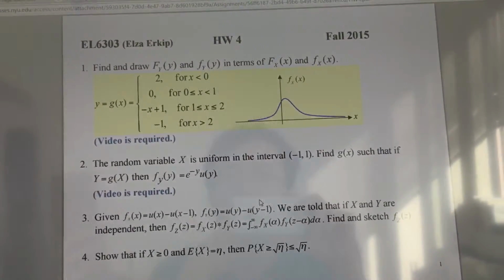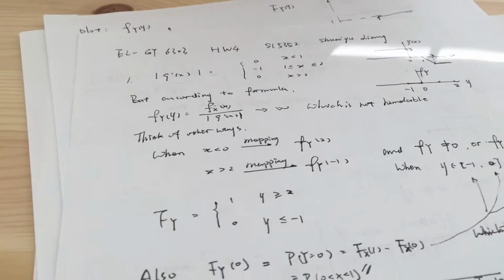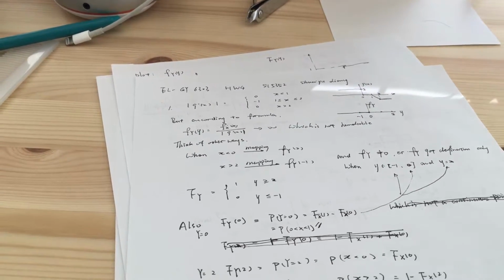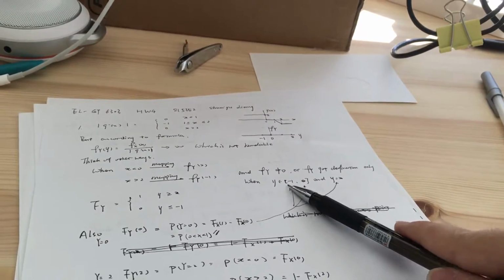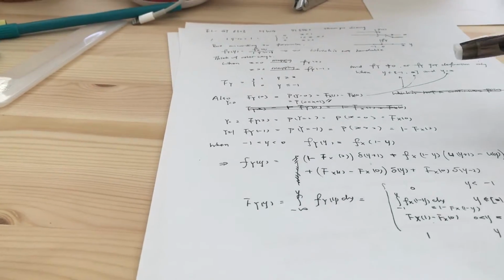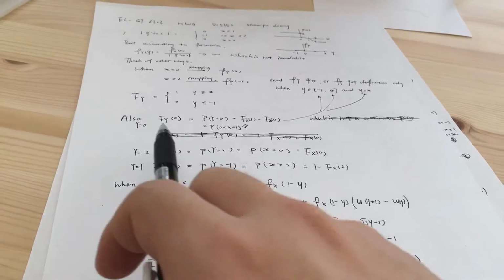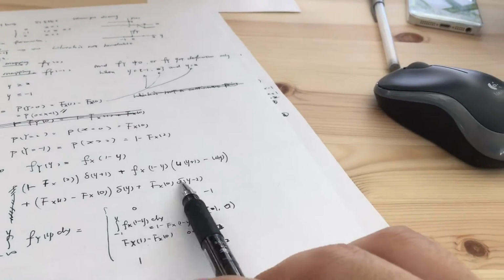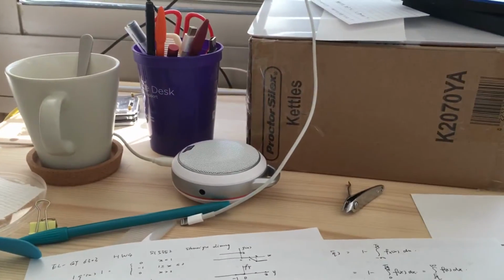EL6303 HW4 Q1 sl5352